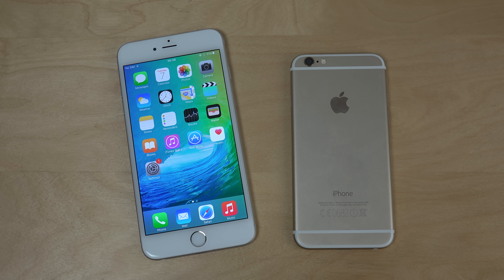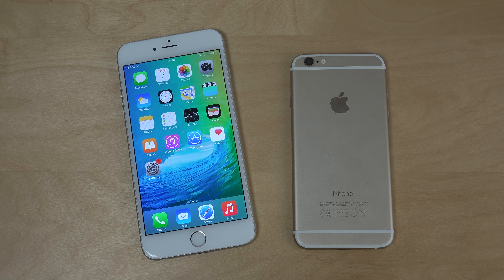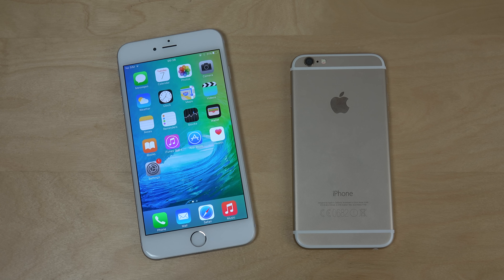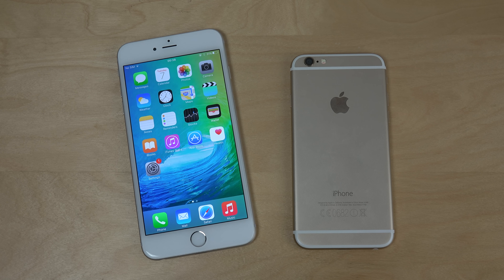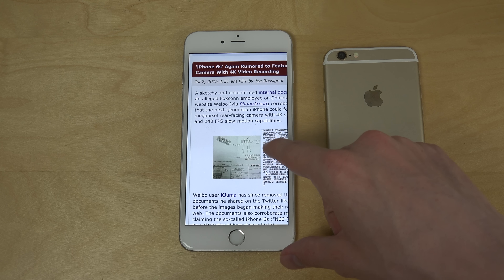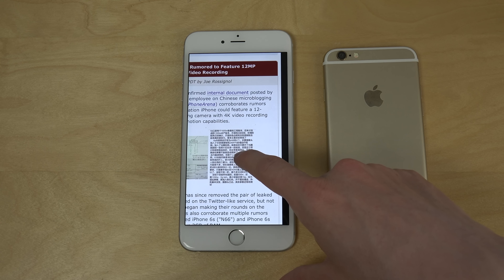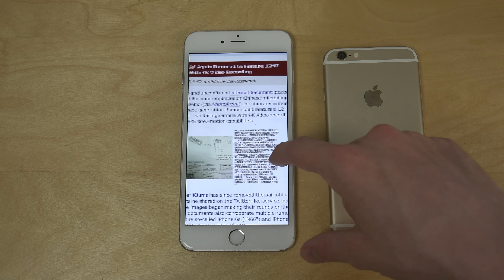iPhone 6s LEAKED Specs?! September 2015 Rumors!